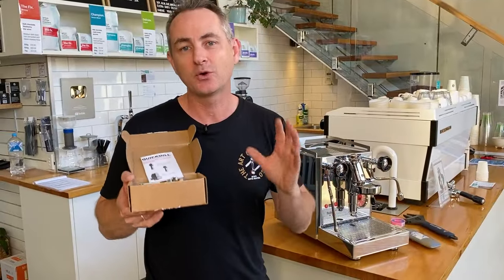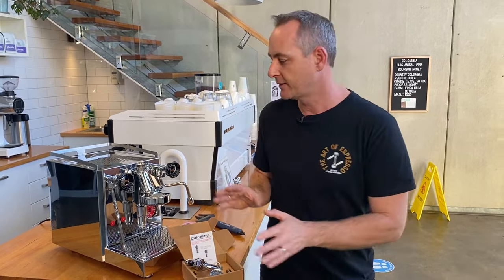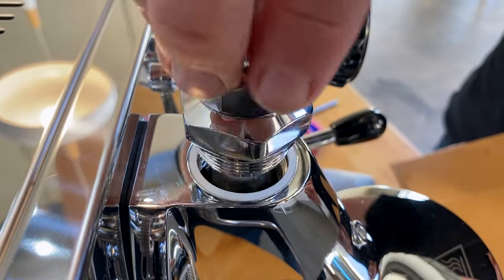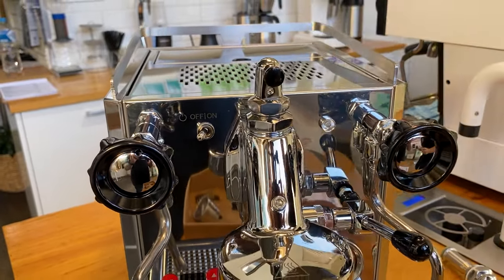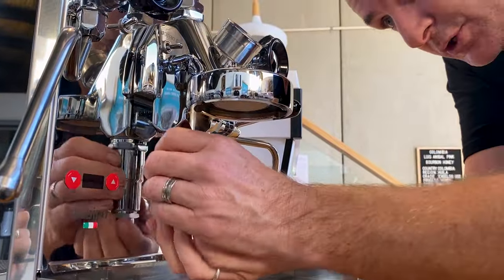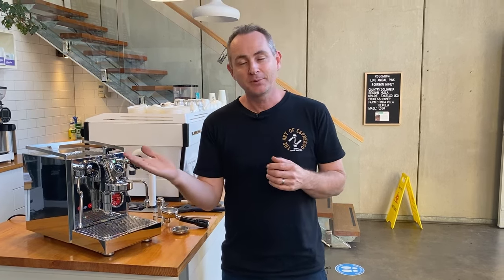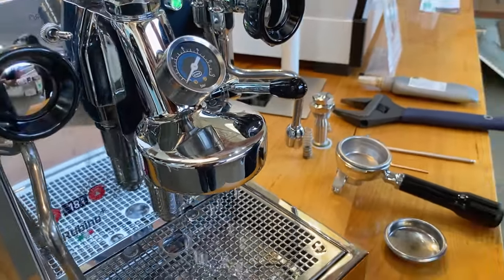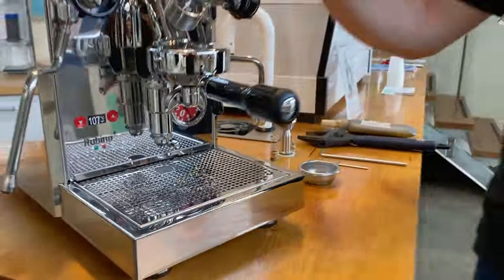How to Install a Coffee Machine Flow Control Device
Here in this video Luke shows you how simple it is to install a flow control device into your coffee machine so a barista can pressure profile espresso extractions. The device Luke is installing is a flow control unit from Quick Mill and he's installing it into a Quick Mill Rubino Plus home espresso machine.

If you have an E61 group style espresso machine the process for this installation will be much the same no matter the brand. In fact the Quick Mill E61 flow control device can work on many other brands that have an E61 group head.

Perhaps you're interested in purchasing a flow control device?